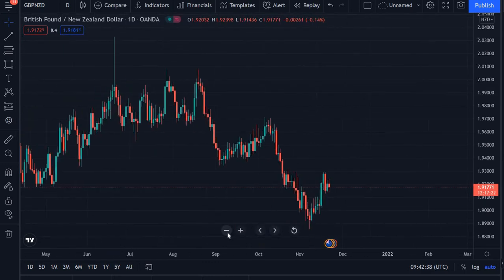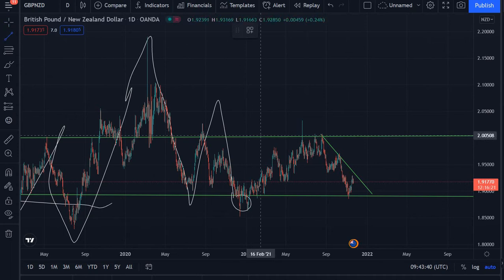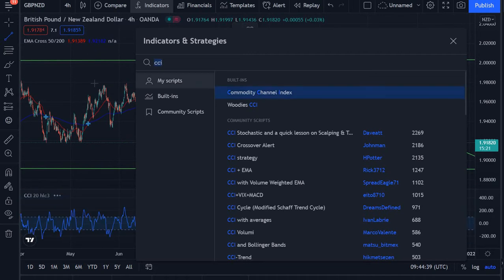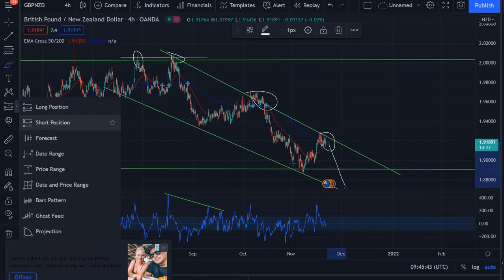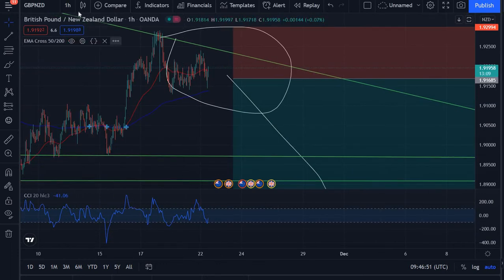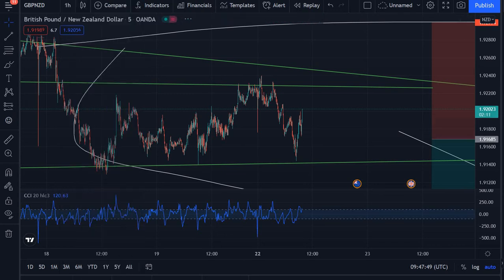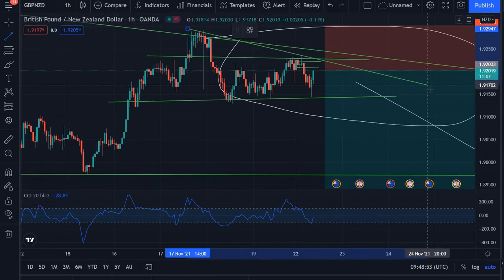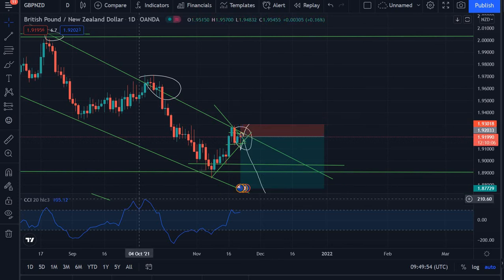Live Forex GBP NZD Analysis 23th November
Here is my Live Forex GBP NZD Analysis and Prediction for 2021
and for the next weeks. Gold will reach 1900 $